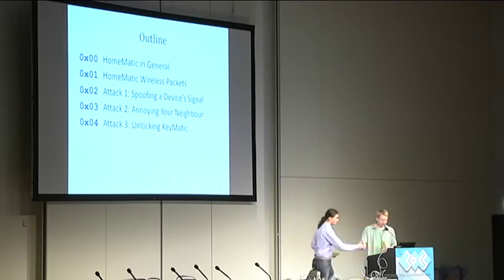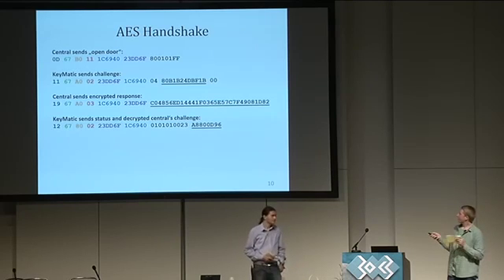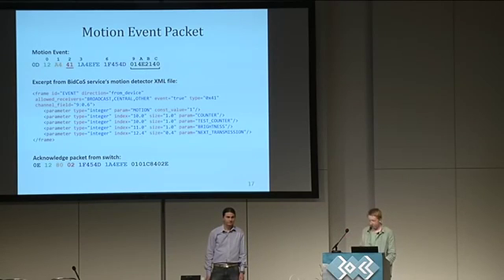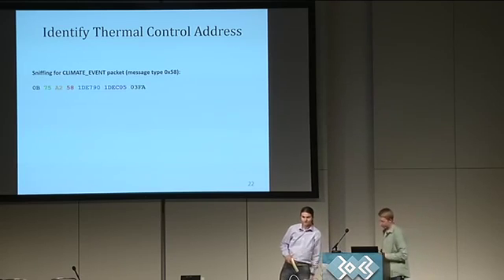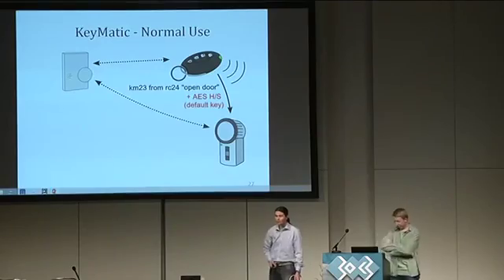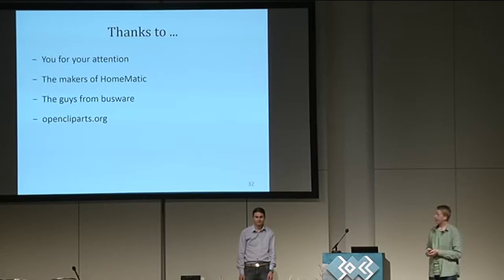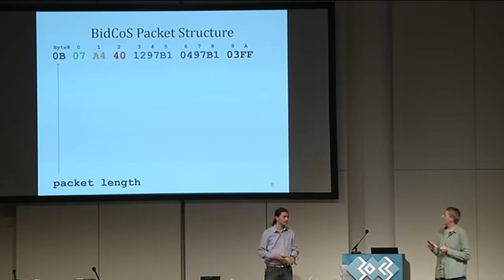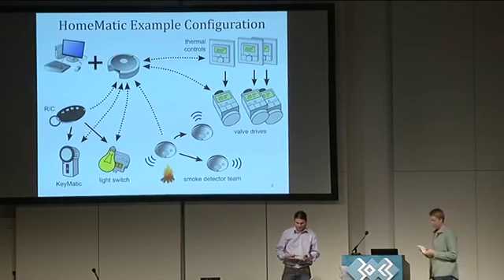Attacking HomeMatic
Attacking HomeMatic HomeMatic is a good working, inexpensive and quickly spreading home automation system supporting wired as well as (partly AES handshake protected) wireless communication..

Automatische Jalousien, Licht und Strom per Knopfdruck und die Haustür schliessen und öffnen mit dem Handy - das klingt alles perfekt und bequem. Doch mit dem technischen Fortschritt im Zuhause.